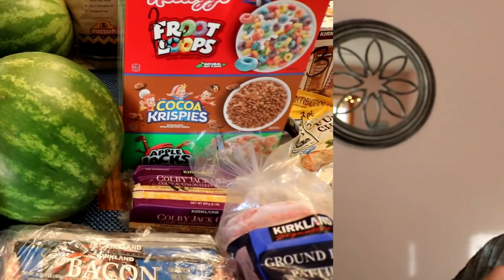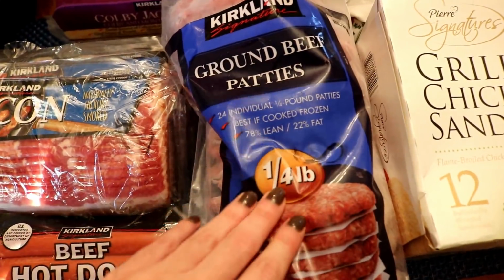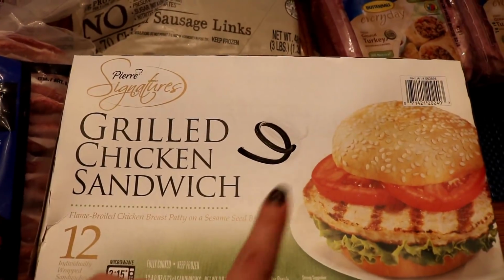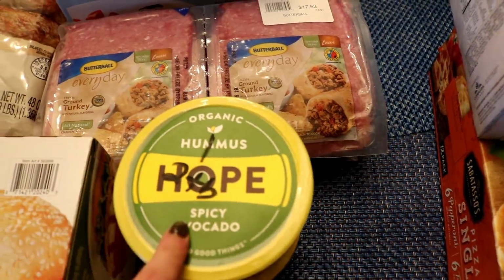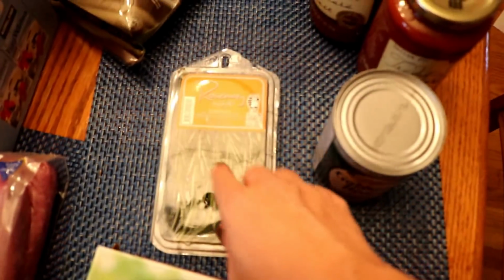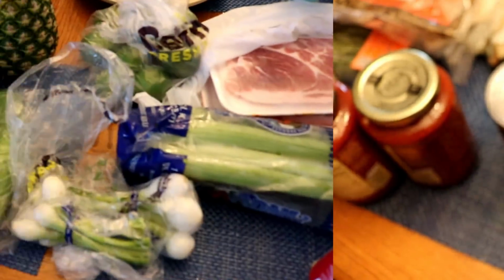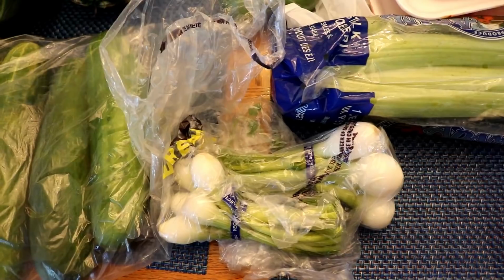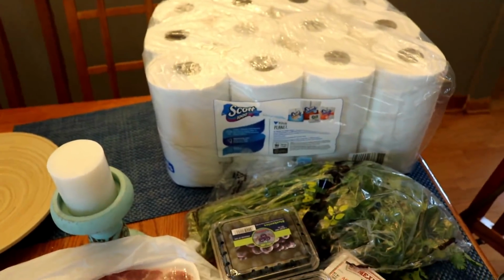HUGE GROCERY HAUL / WHAT I EAT TO LOSE WEIGHT / WEIGHT WATCHERS / DANIELA DIARIES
HEY FRIENDS!

WELCOME BACK!

Today I have a huge grocery haul! We shopped at costco, trader joes and a local produce market to pick up our essentials to help me reach my goal weight.  All items do have the points listed on them.  These are specific to the weight watchers classic points program.

I do follow the classic weight watchers points program via the itrackbites app.

my favorites are the colon tea, profit tea and relax

the detox mask and face oil is amazing!